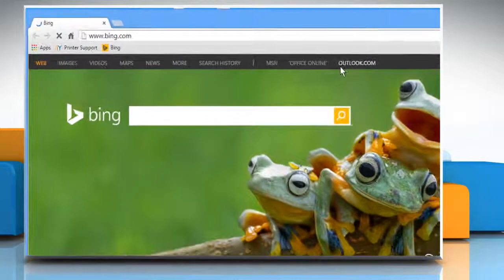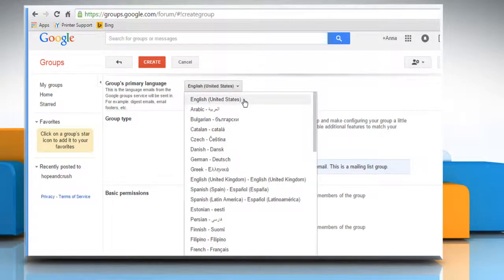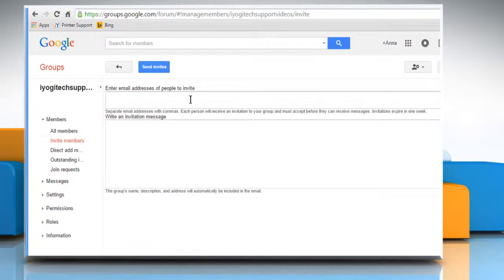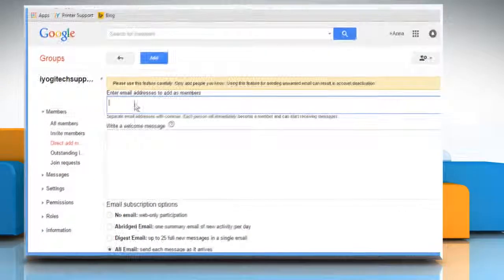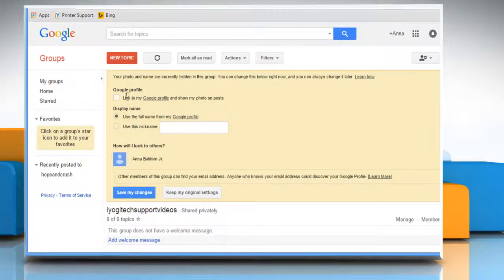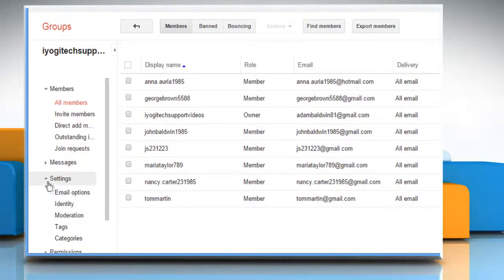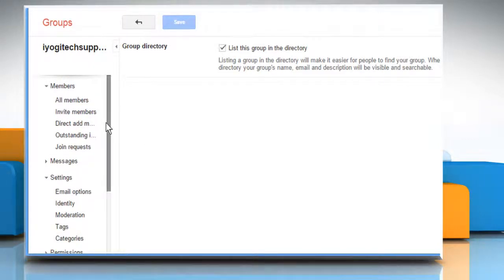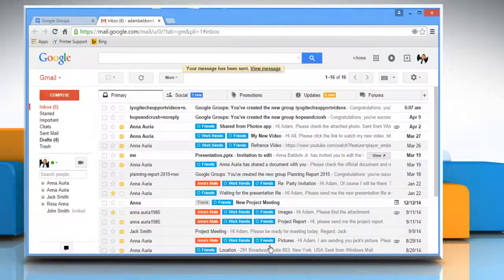How to create an e-mail list group in Google Groups :Tutorial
Google™ Groups lets you discuss topics with people. Are you looking for the steps to make an email list group on your Google™ Groups account? Watch this video and follow the steps to do so.